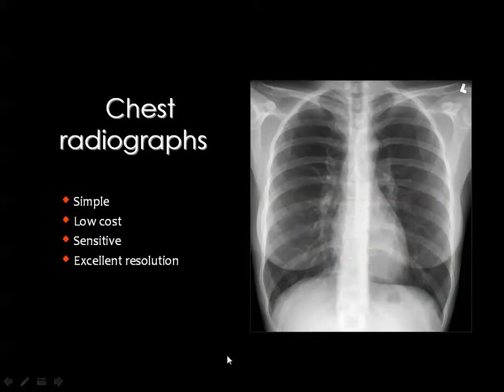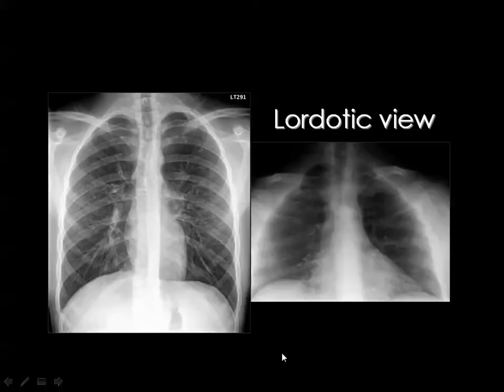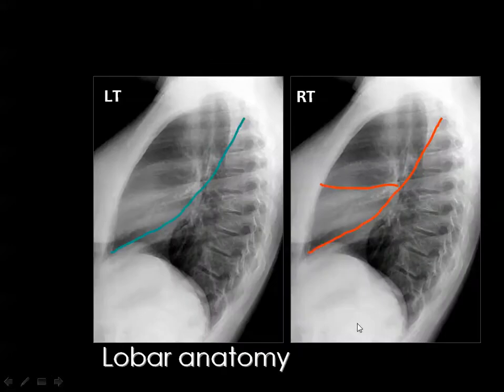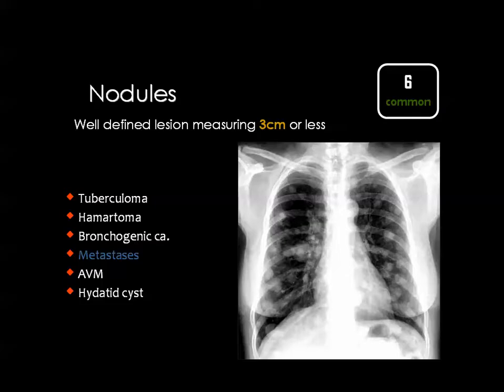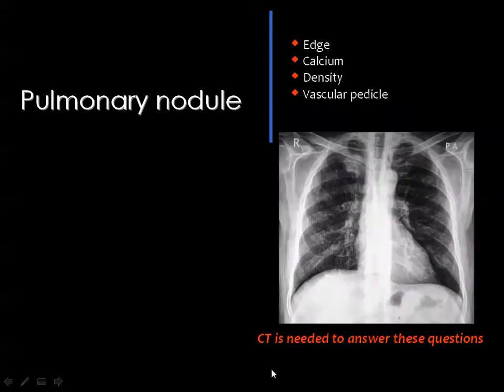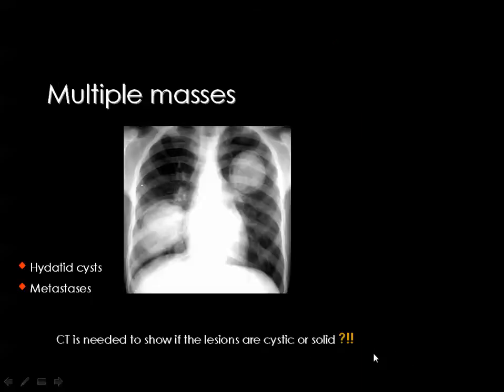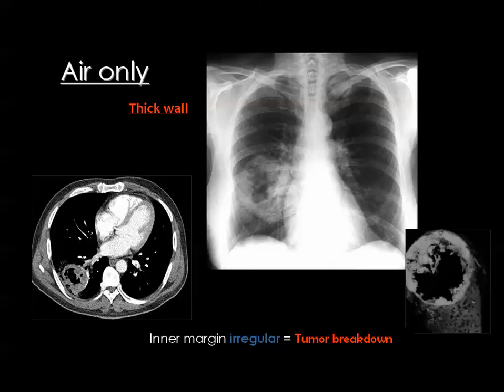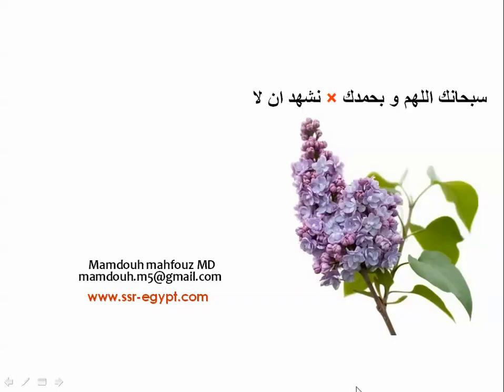Chest X ray interpretation DRE Prof Mamdouh Mahfouz HD